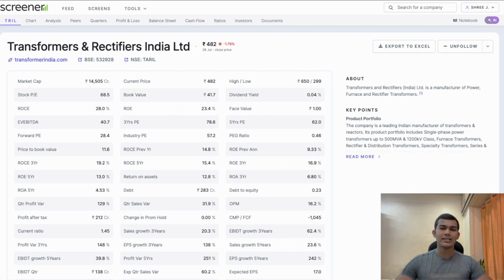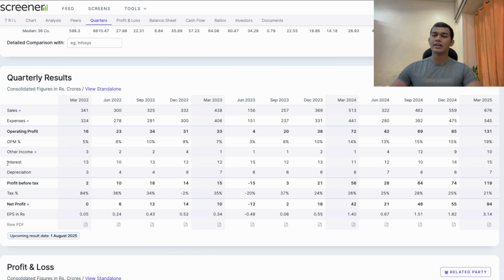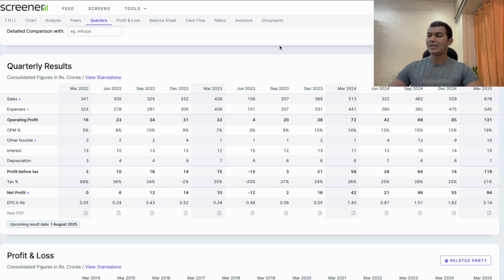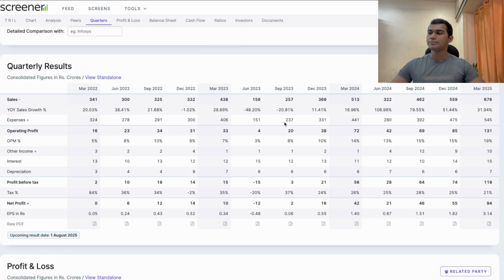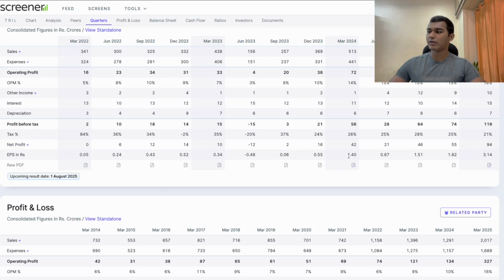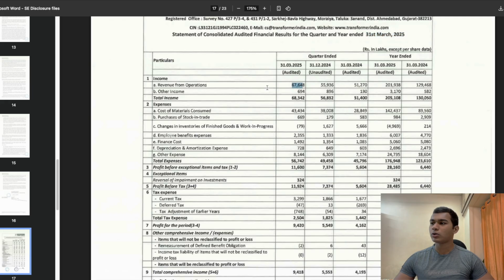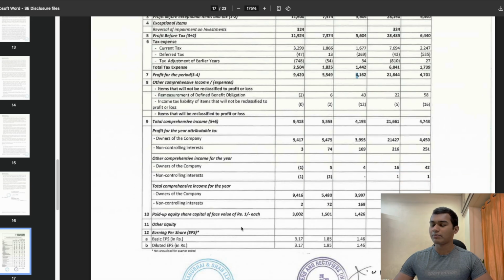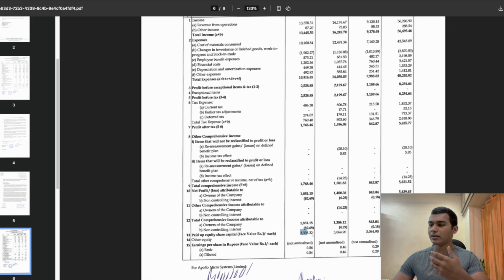EP 2 - Analysing An Income Statement As Investors | Investing Made Simple For Teens & Beginners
Hey Guys, In this video we look at how to analyse an income statement for investing.I started with income statement on screener.in because it is easy to understand and then we move to the actual corporate document. We cover the following topics :
1. Topline and Bottomline
2. EBITDA
3. EPS
4. Actual income statement
5. YoY and QoQ (sequential)
6. What to look at when analysing result